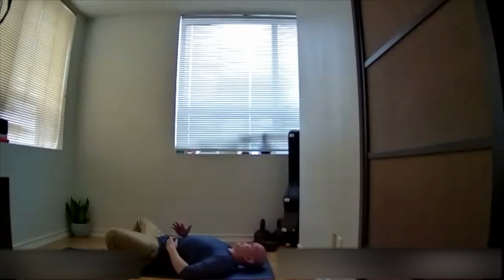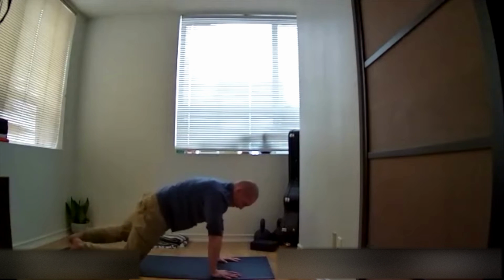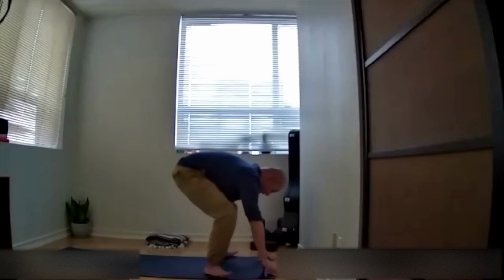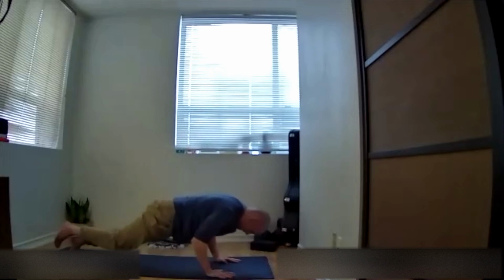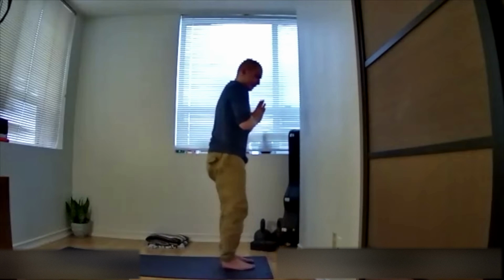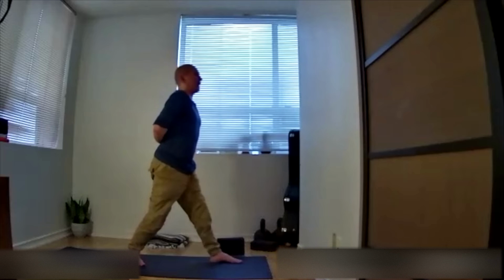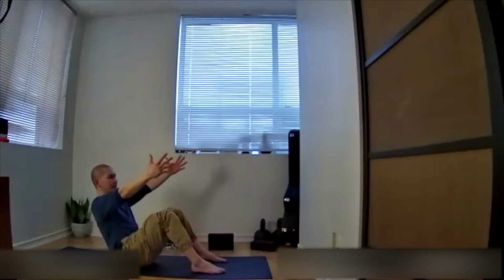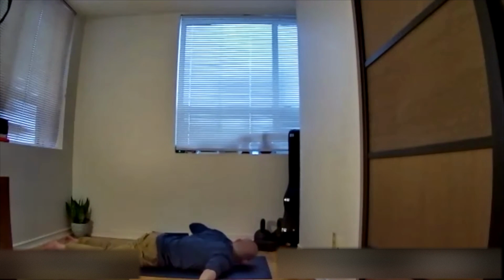York Lions | MUV on Demand - Power Yoga with Lambert (Feb 22nd)